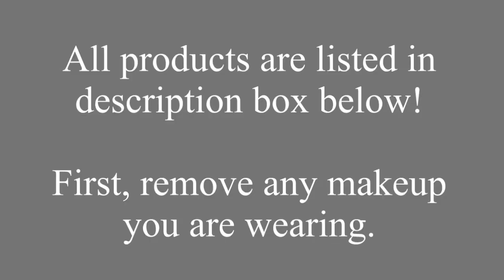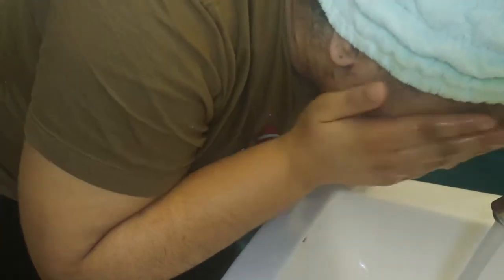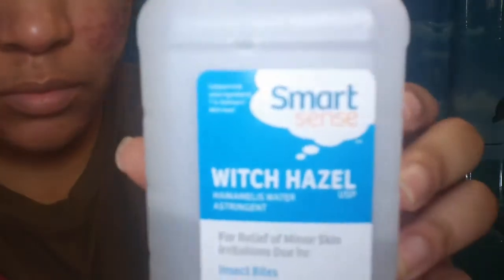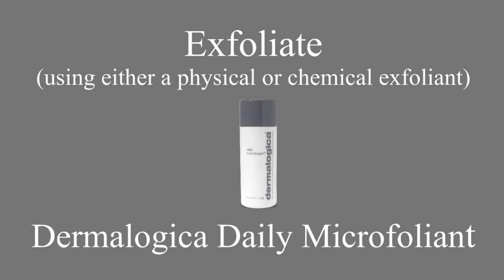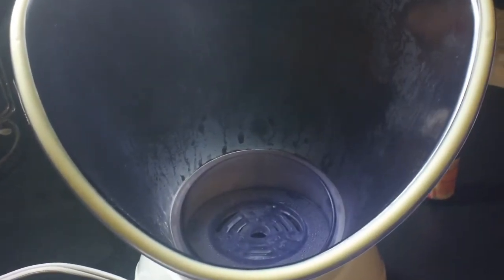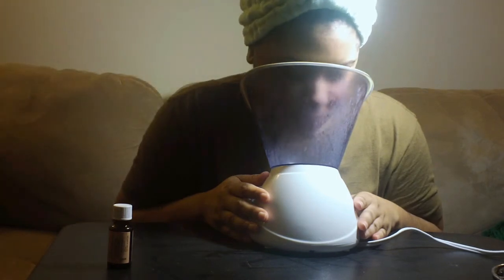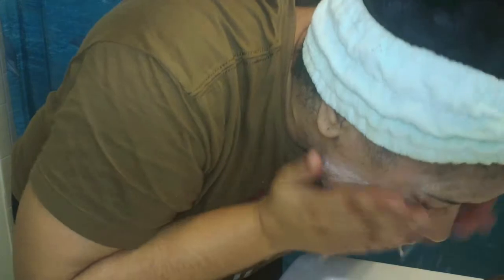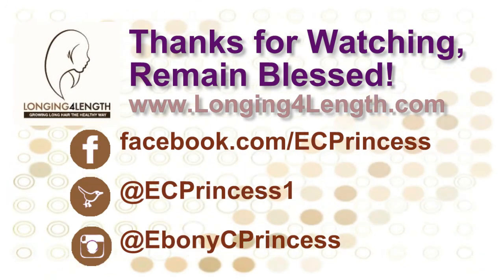How to Give Yourself a Facial (at home)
Products Used:
Facial Cleansing Towlettes
Witch Hazel
Dermalogica Daily Microfoliant
Conair Facial Sauna
Eucalyptus Essential Oil
Ain't Misbehavin Sulfur Acne Mask